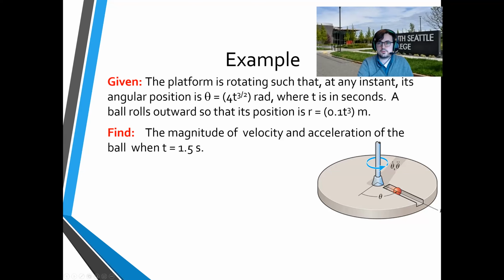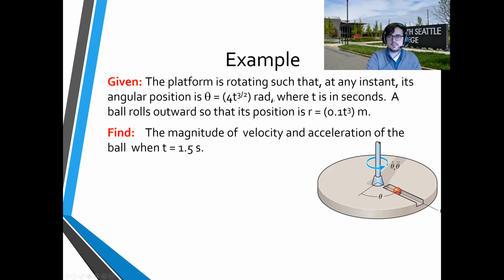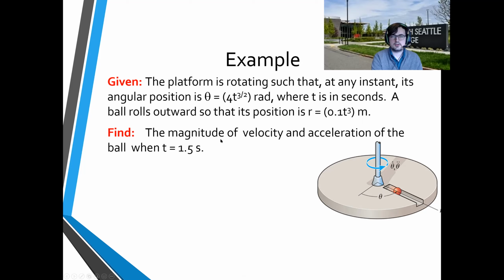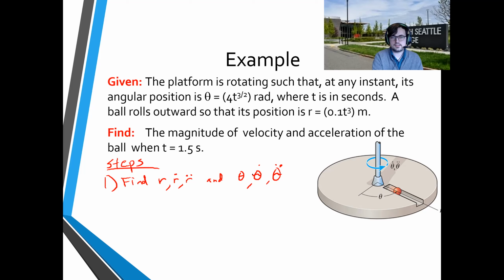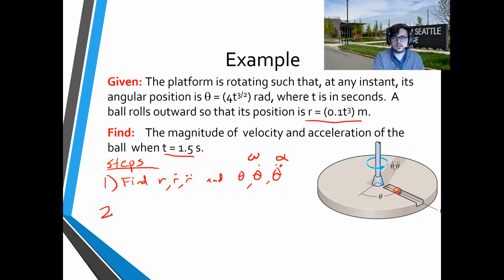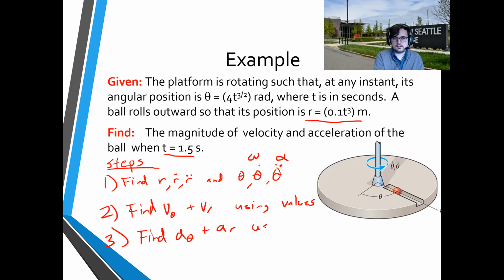12.8 Cylindrical Component Setup Part 1/2